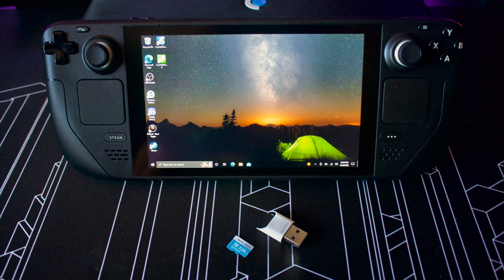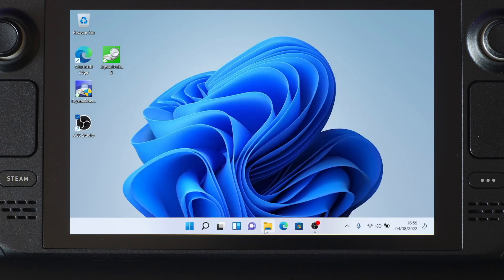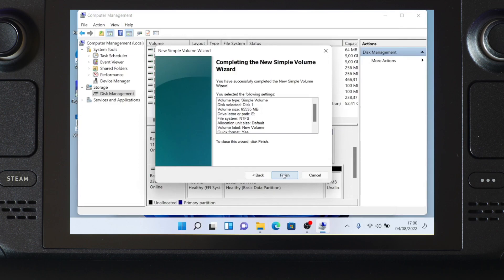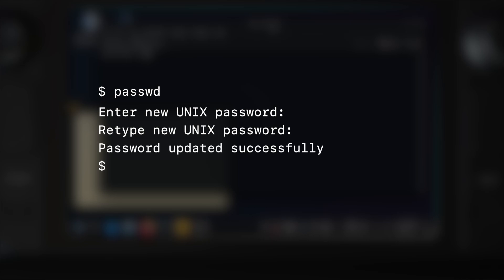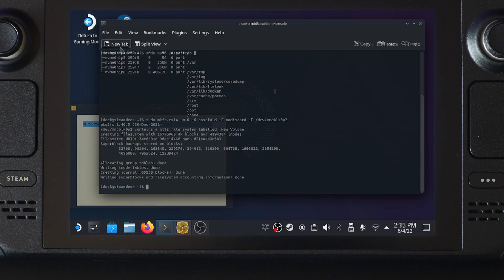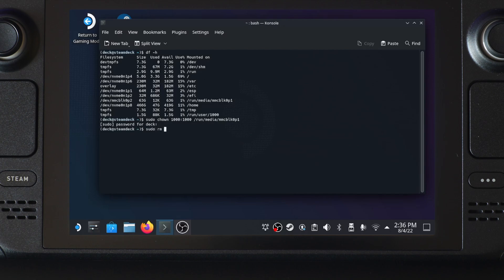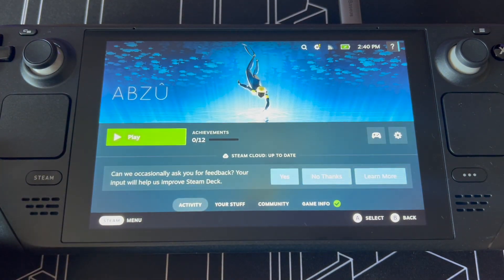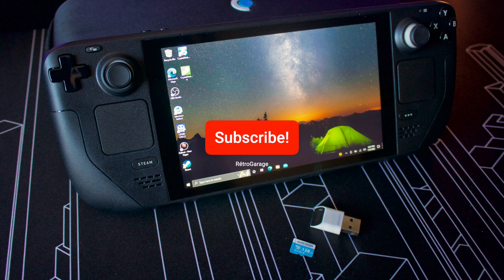Share SD Card Between Steam OS and Windows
This video is a tutorial teaching you how to use a single SD card for both running Windows and Steam OS game library.

Part 3 of the dual boot video if you haven't got Windows installed to an SD card yet:

Commands used in the tutorial:
Set password for the deck account:
passwd

List all block (disk-like) devices:
sudo lsblk

Format new partition (replace the LAST argument with the device file of your partition):
sudo mkfs.ext4 -m 0 -O casefold -E nodiscard -F /device/file/of/your/partition

Edit fstab:
After finish editing, press Ctrl-O to overwrite the content, then Ctrl-X to quit nano.
Press Ctrl-X without Ctrl-O to discard the changes you made if you accidentally removed other parts of the file.

New line to be added in fstab (replace the FIRST parameter with the device file of your partition):
/device/file/of/your/partition /run/media/mmcblk0p1 ext4 defaults,nofail,users,exec,rw,auto 0 2

Show currently mounted partitions:
df -h

The following two are very dangerous commands. Make sure you put the right path!!!
Change the ownership of the root directory of the partition (replace the LAST argument with the MOUNTING POINT of your partition, if you completely followed my fstab modification, it should be /run/media/mmcblk0p1):
sudo chown 1000:1000 /run/media/mmcblk0p1

Make sure the partition is absolutely empty (replace the LAST argument with the MOUNTING POINT of your partition, FOLLOWED BY /*, if you completely followed my fstab modification, it should be /run/media/mmcblk0p1/*):
sudo rm -rf /run/media/mmcblk0p1/*